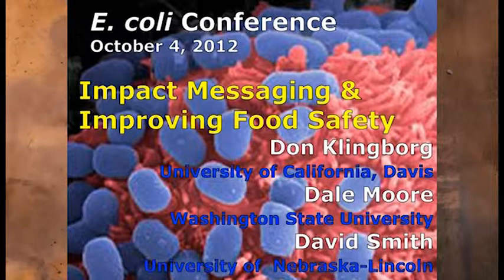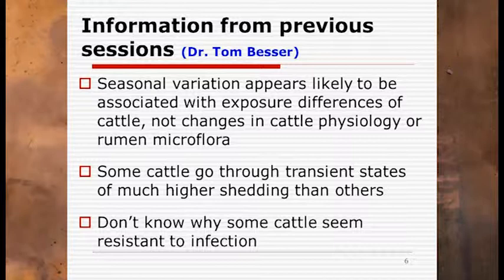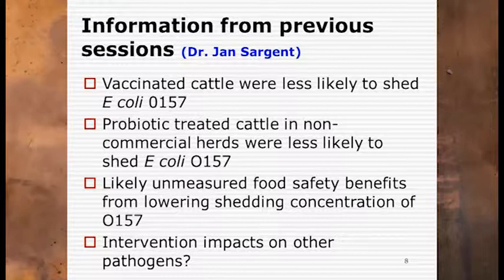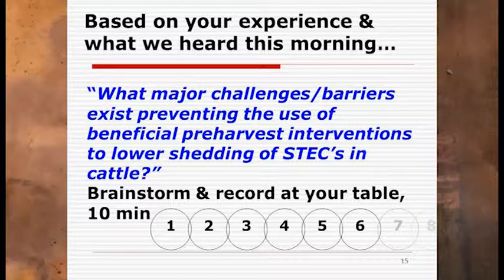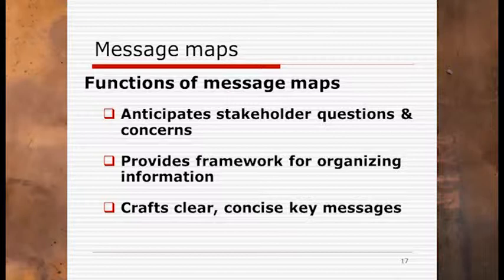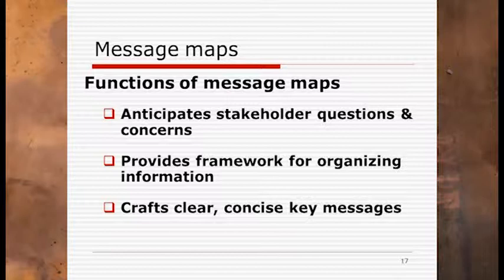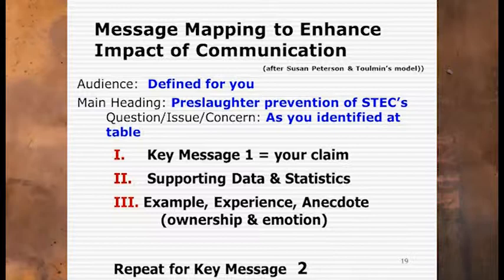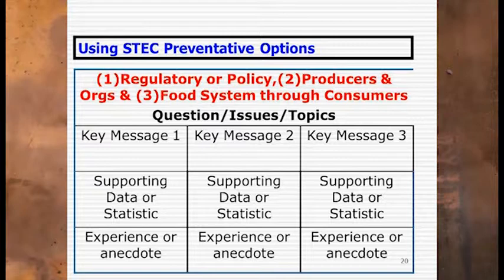Don Klingborg on Messaging STEC Knowledge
This presentation is by Dr. Don Klingborg, University of California-Davis, from the 2012 E coli Conference: Pre-harvest Control of STEC's in Cattle, October 4, 2012 and covers impact messaging of new STEC knowledge.